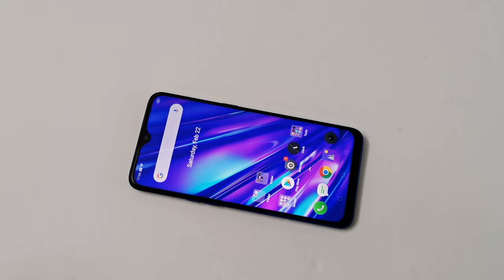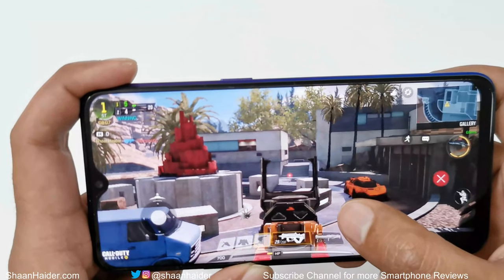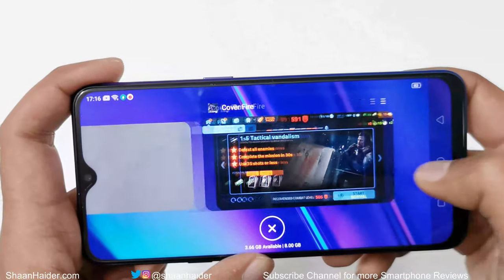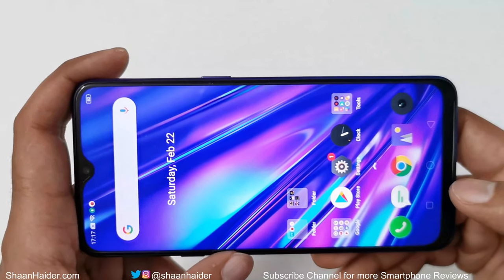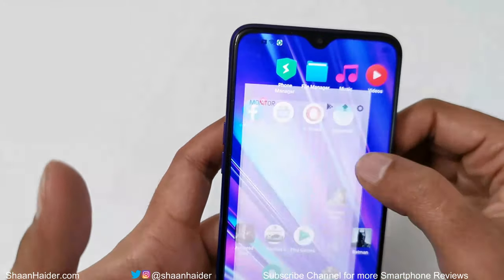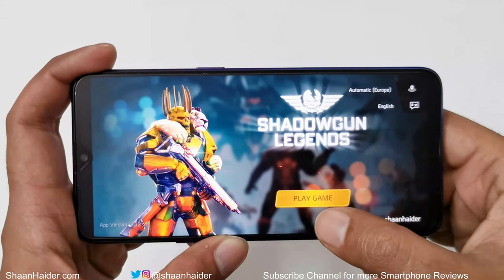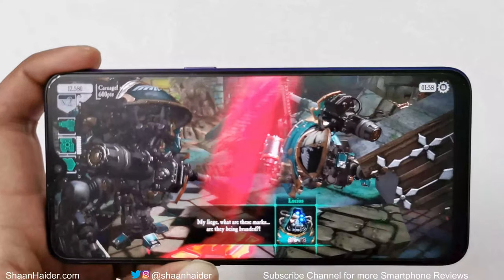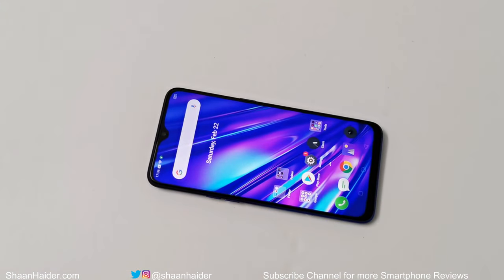Realme 5 Pro - Gaming Test and Review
Detailed gaming review of Realme 5 Pro with Call Of Duty Mobile, PUBG Mobile, Shadowgun Legends, Coverfire and Warhammer 40000.